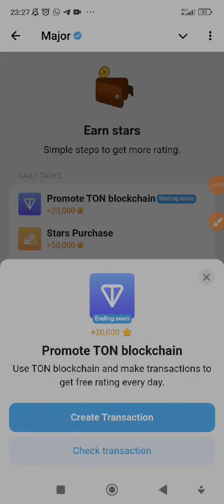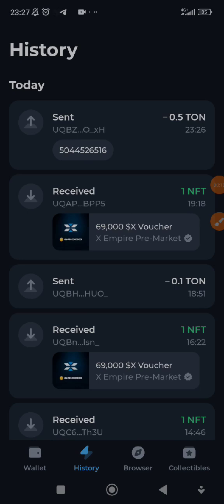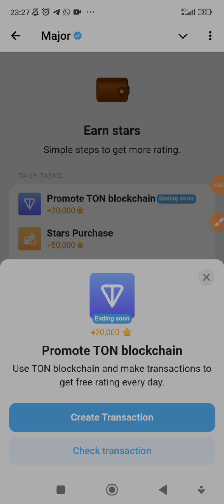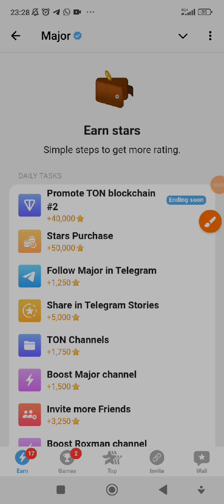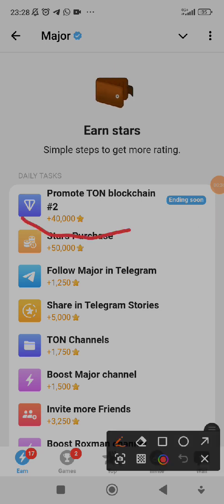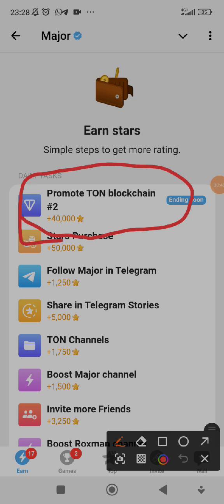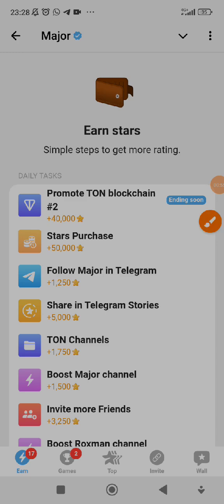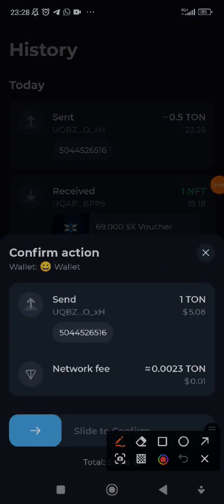How to Make 0.5 ton Transaction on Major